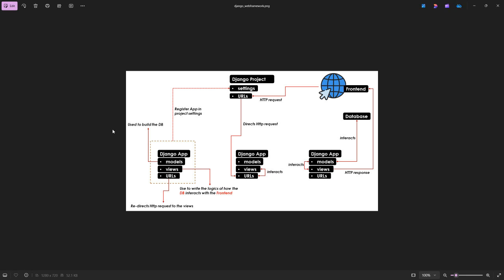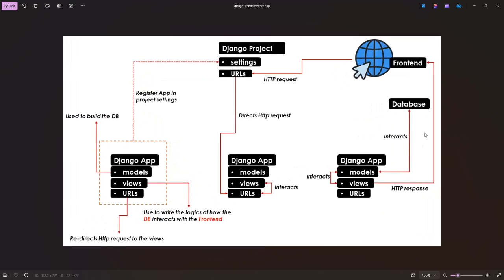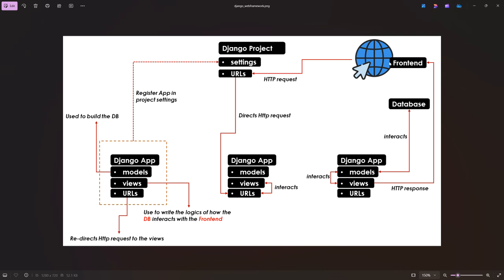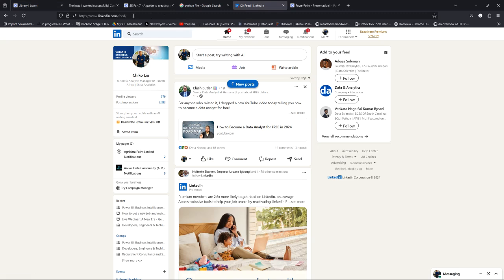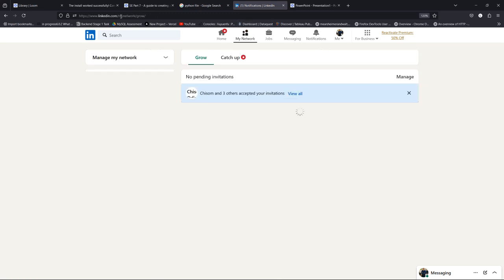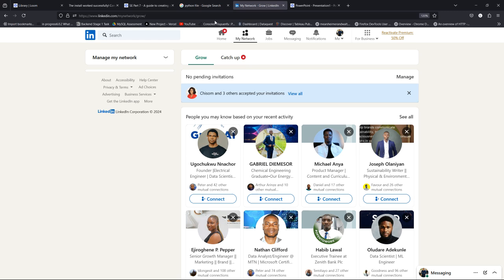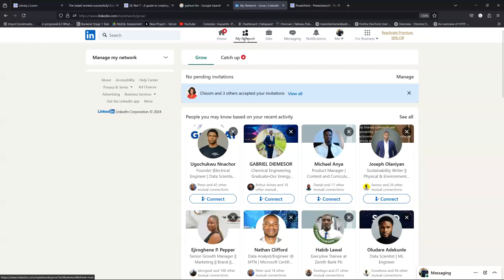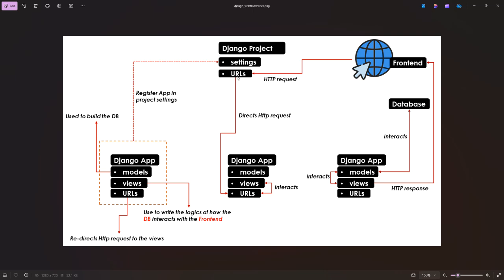Part 9 - A guide to understanding Django's Architecture